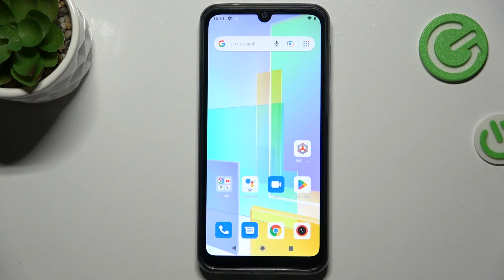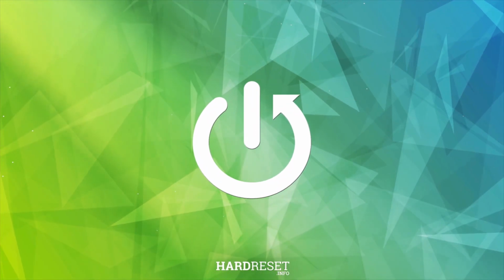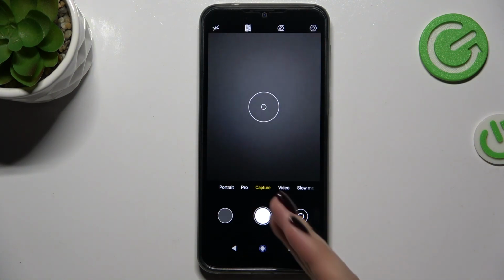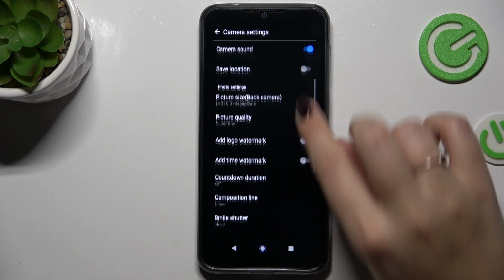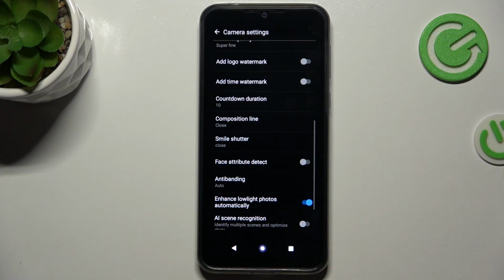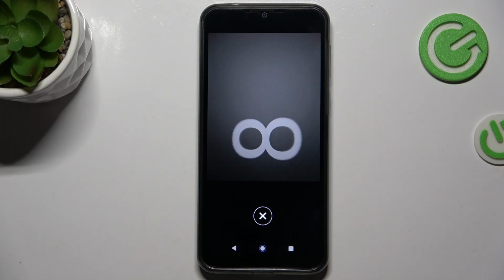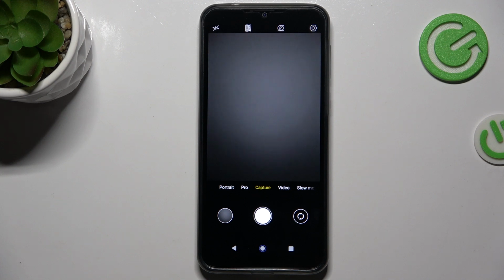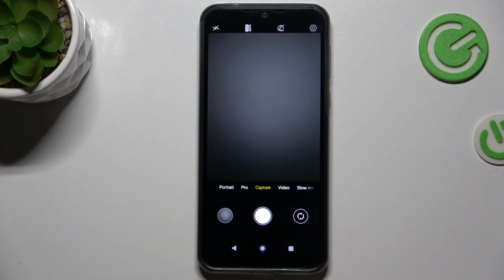How to Use and Set Up Camera Timer on OSCAL C20 PRO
We’ll guide you through the process of using and setting up the camera timer on your OSCAL C20 PRO smartphone. Whether you're taking selfies, group shots, or trying to capture the perfect photo, the camera timer feature allows you to take pictures without having to press the shutter button manually. Learn how to set the timer and make your photography experience more convenient and fun.

How to Set the Camera Timer on OSCAL C20 PRO?
How to Use the Timer for Photos on OSCAL C20 PRO?
How to Activate Camera Timer on OSCAL C20 PRO?
How to Adjust Camera Timer Settings on OSCAL C20 PRO?